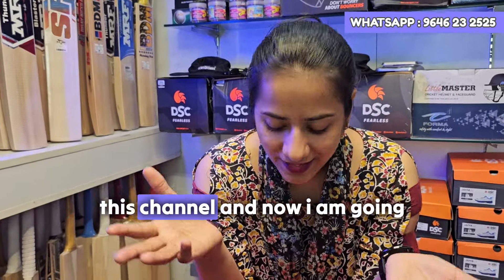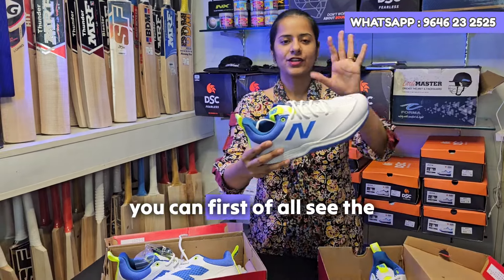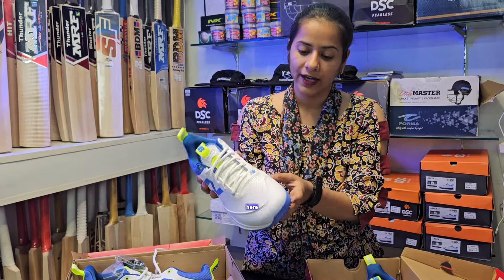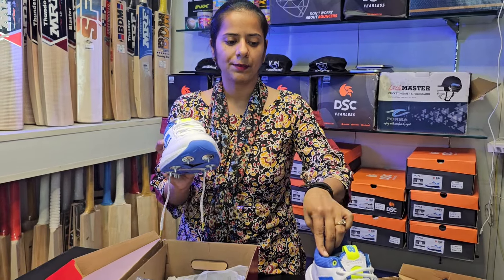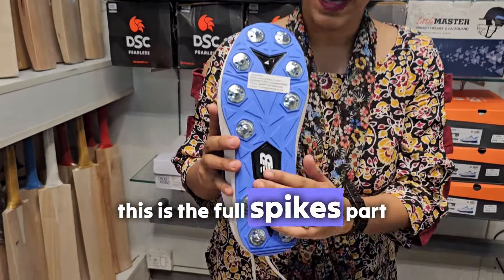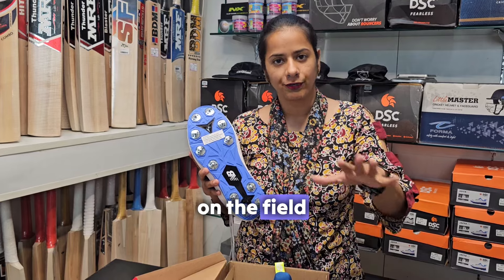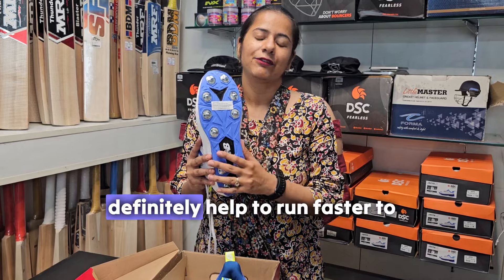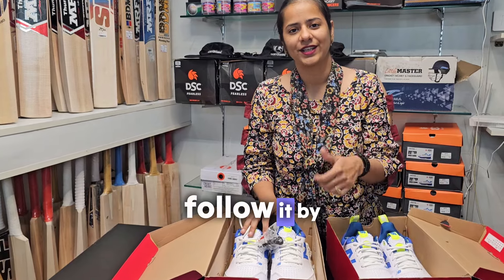WHICH SHOES IS BETTER METAL OR RUBBER SPIKES